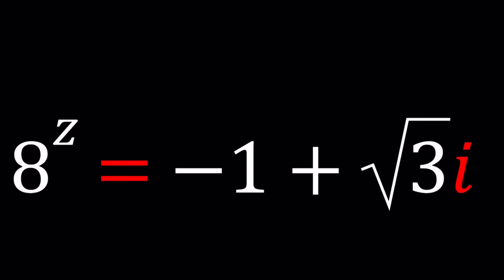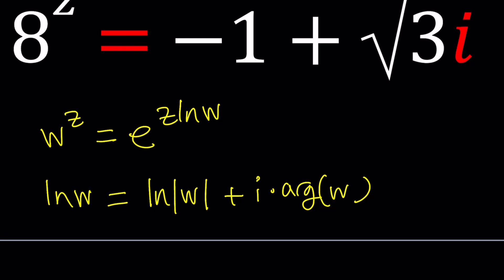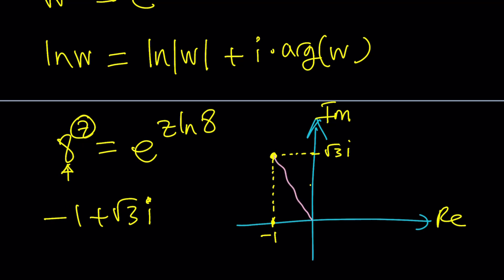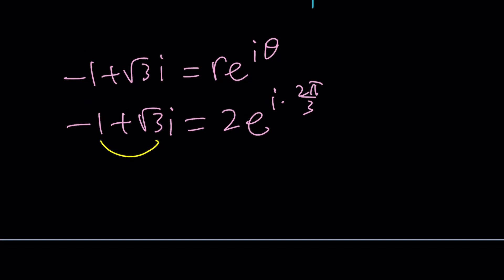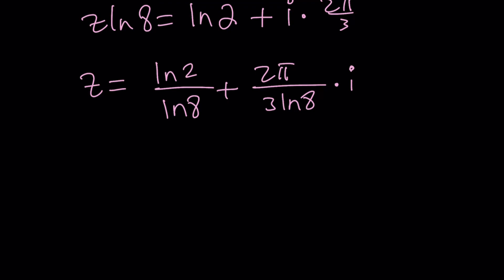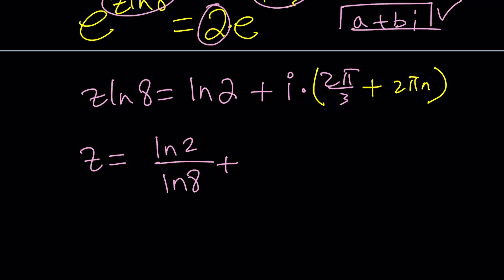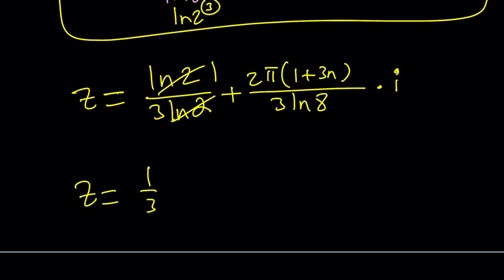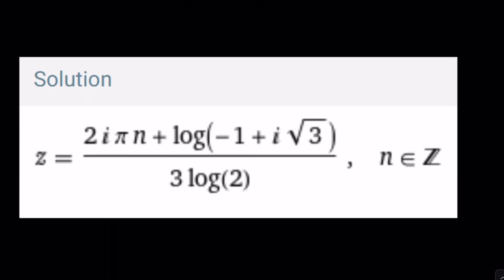A Curious Exponential Equation | Problem 227